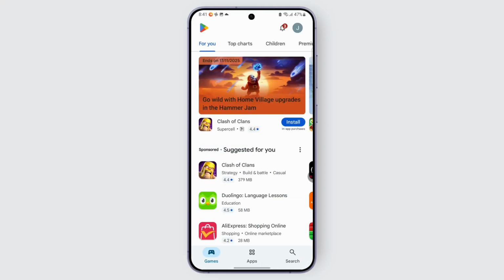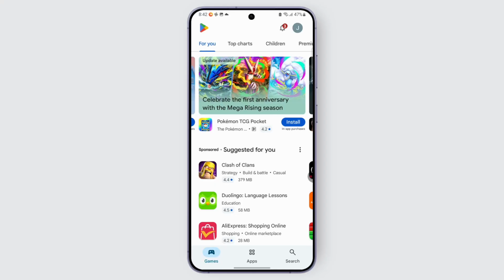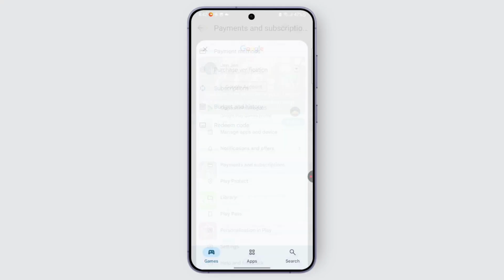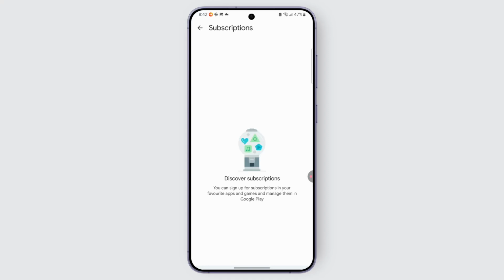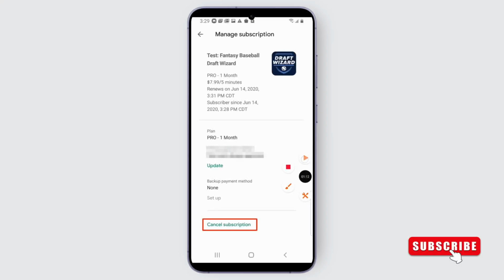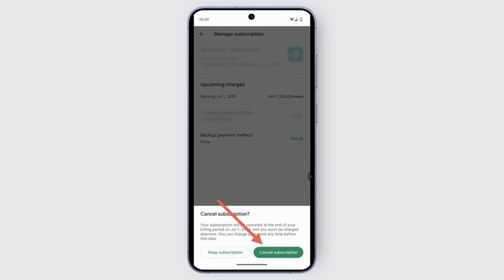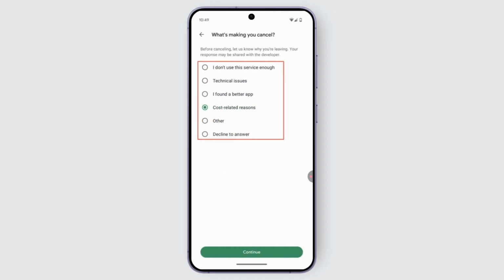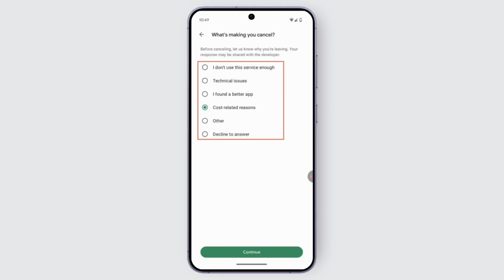How to Check & Remove Hidden Subscriptions in Google Play Store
Want to check and remove hidden subscriptions in the Google Play Store to stop unwanted charges? This video will guide you through the steps on how to check and remove hidden subscriptions in Google Play Store quickly and easily. Whether you're asking, "How do I find hidden subscriptions on Google Play?" or need help managing your active and hidden subscriptions, this tutorial has you covered. Learn the steps to view, cancel, and remove hidden subscriptions from your Google account. Watch now to see how you can check and remove hidden subscriptions in Google Play Store today!
Timestamps:
00:00 How to Check & Remove Hidden Subscriptions in Google Play Store
00:10 How Do I Find Hidden Subscriptions on Google Play?